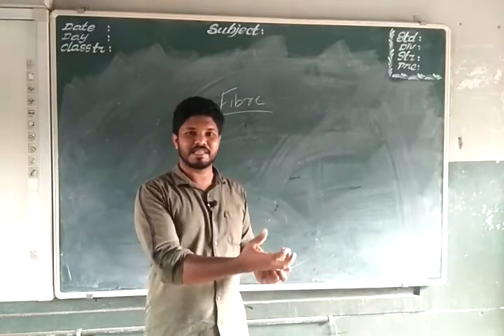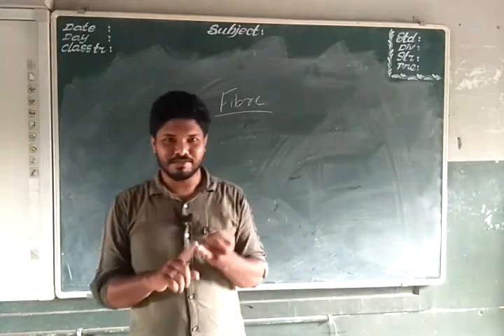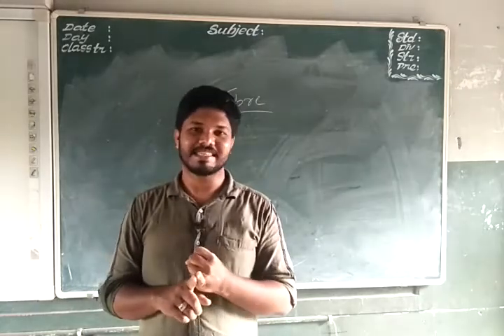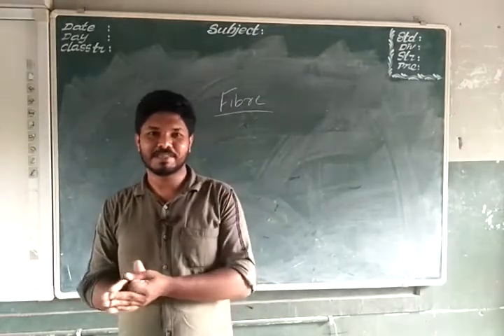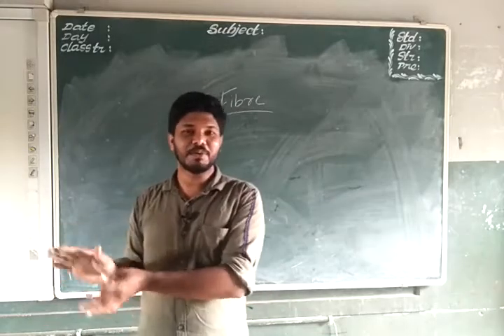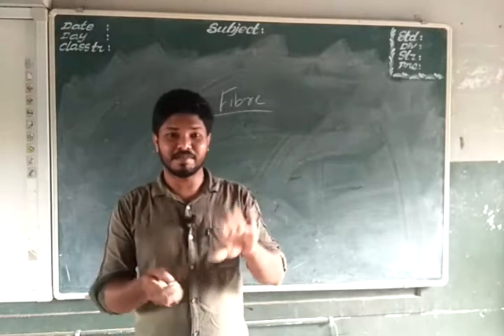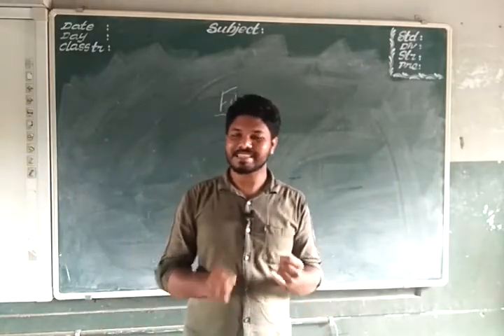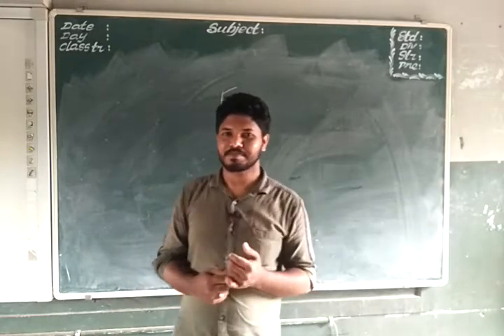Class 6 Science Fibre to fabric Part1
Natural and Synthetic fibres